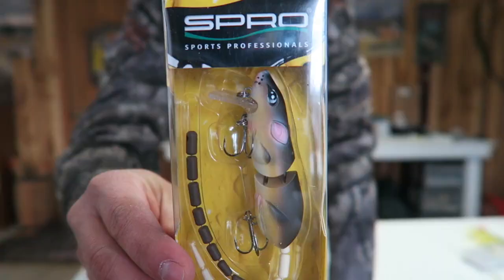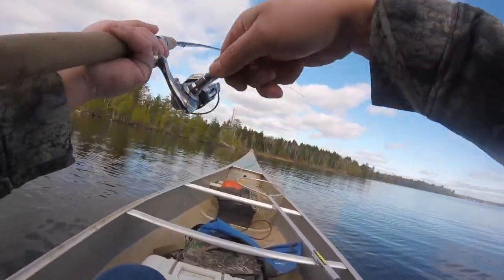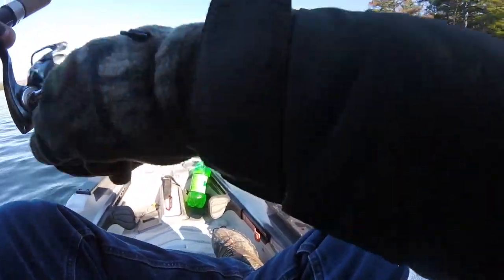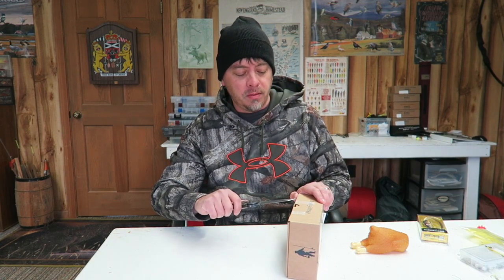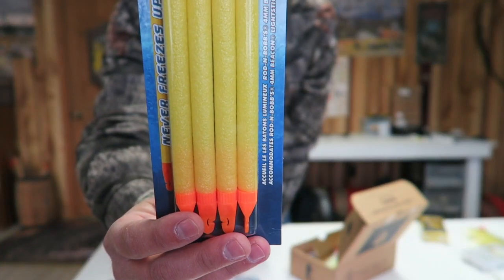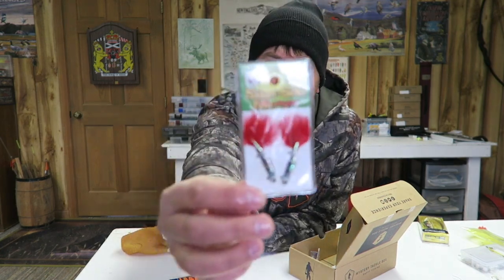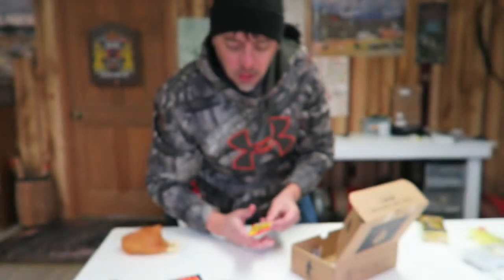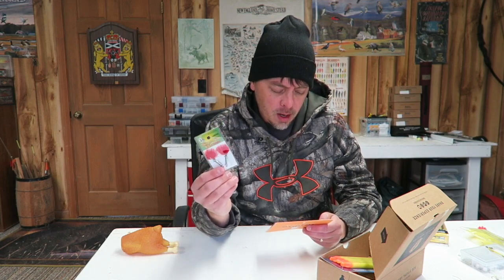Mystery Tackle Box for Ice Fishing (November 2017 Unboxing)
In this video, I unbox the November 2017 MTB. This month, I chose the Ice Fishing Box, which is only available for a few months during the winter.

(Update: The giveaway I mentioned is now closed, thanks to all who entered!)

I was hoping to get some ice fishing jigs. Did I get any? I guess you will have to watch and see!

Some of the gear I use in this video:

Canon Powershot G7X Camera

[Maine Angler is a participant in the Amazon Services LLC Associates Program, an affiliate advertising program designed to provide a means for sites to earn advertising fees by advertising and linking to Amazon.com.]